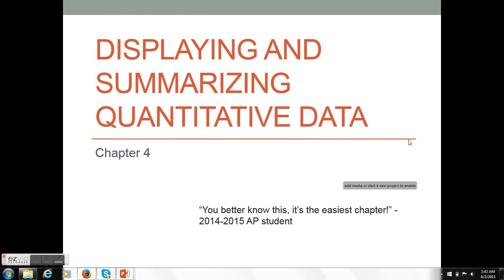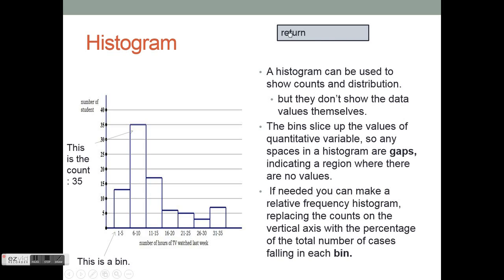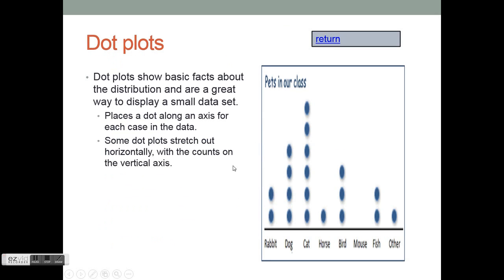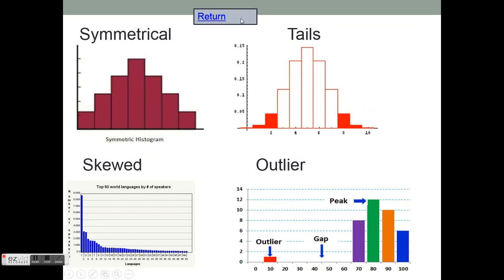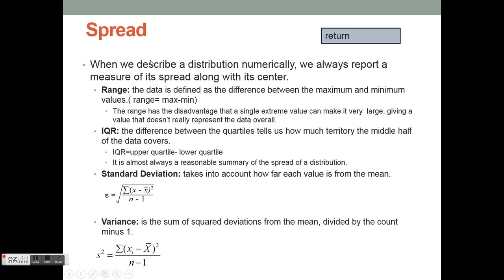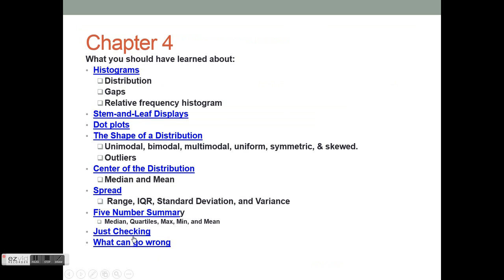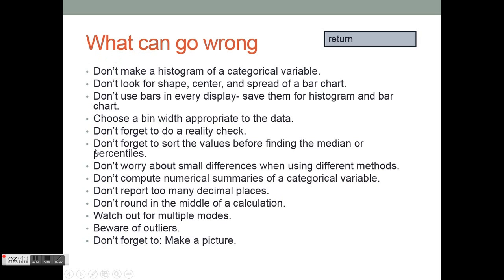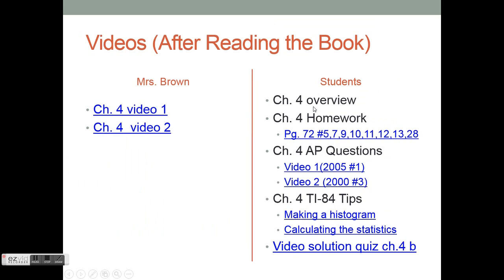AP stats ch 4